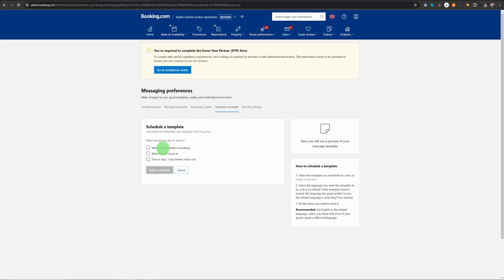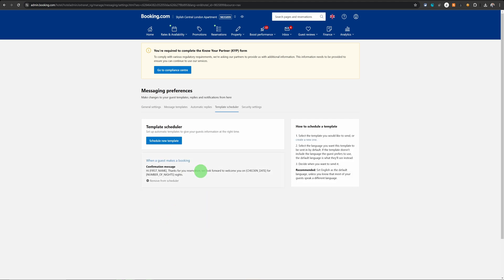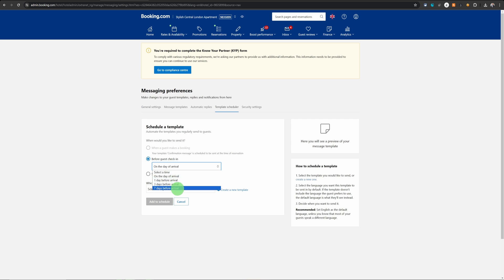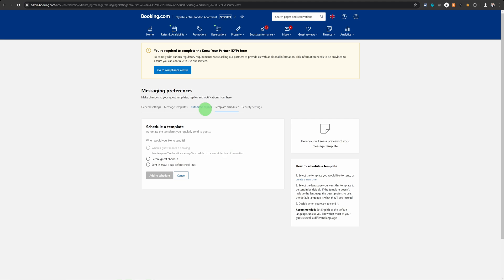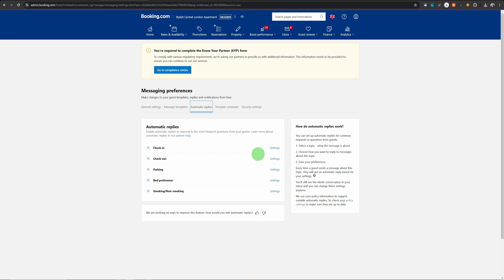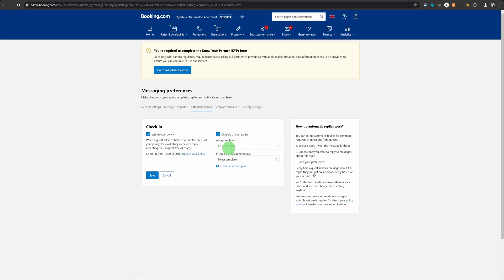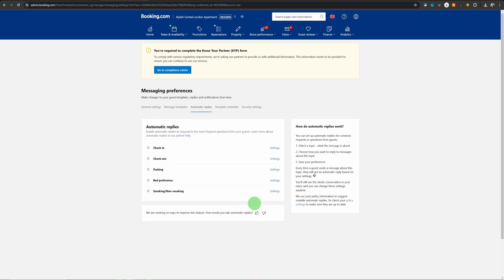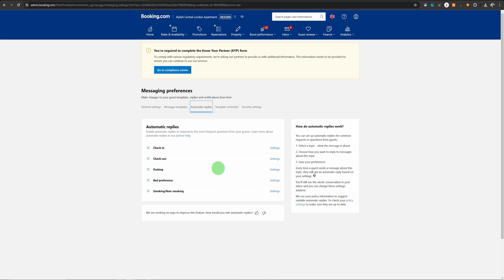Automate Booking.com Messages For FREE Like a Pro! Hosting Hacks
Learn how to efficiently manage your Booking.com reservations with our comprehensive guide to setting up message templates and automatic replies. Whether you're new to Booking.com or looking to optimize your current setup, this video covers everything you need to know to streamline guest communications and improve your workflow.